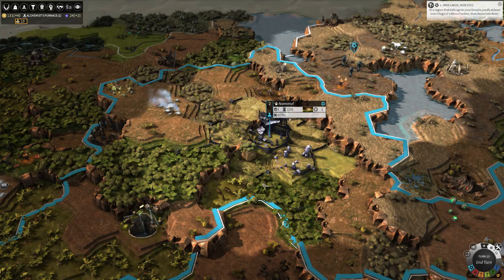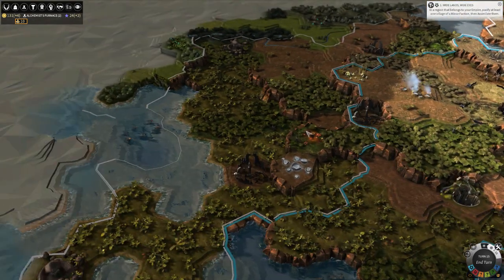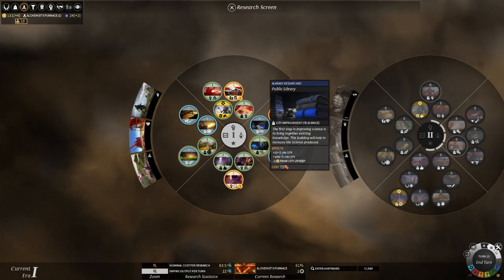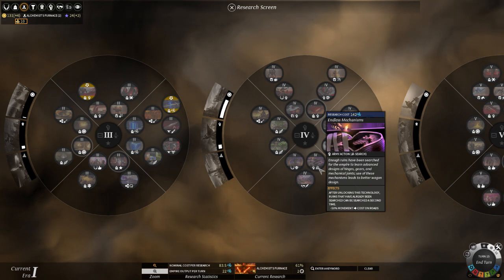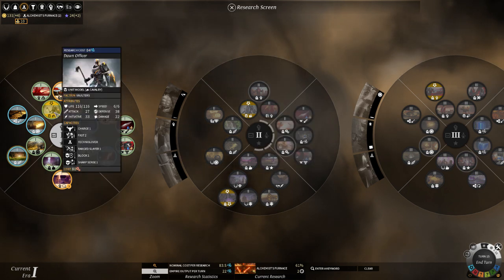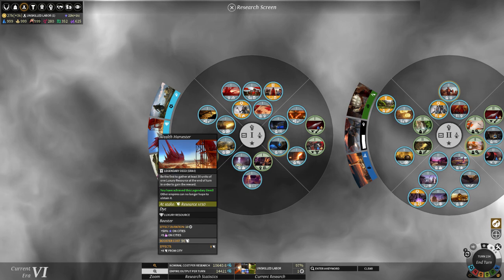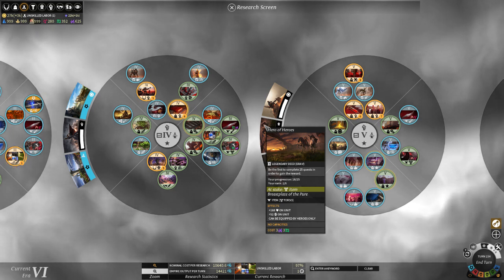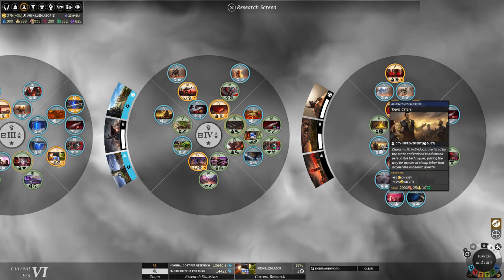Endless Legend - Tutorial Segments! - Technologies and Deeds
Rambling!